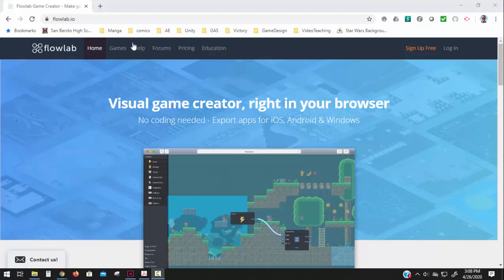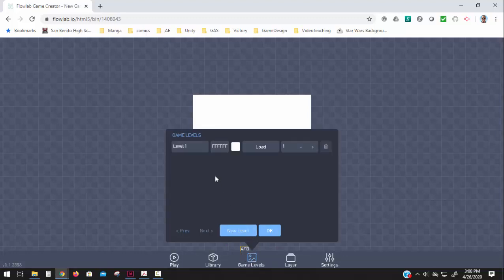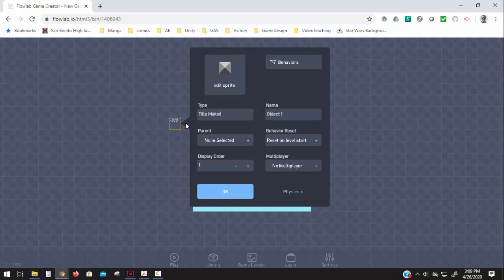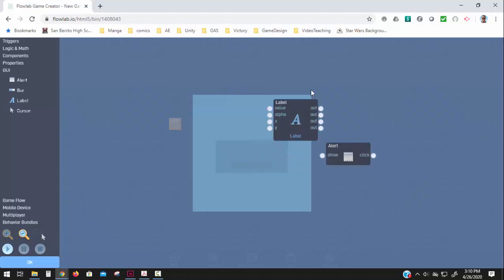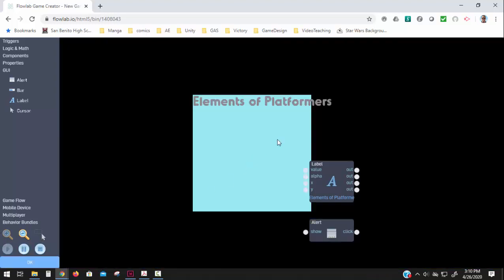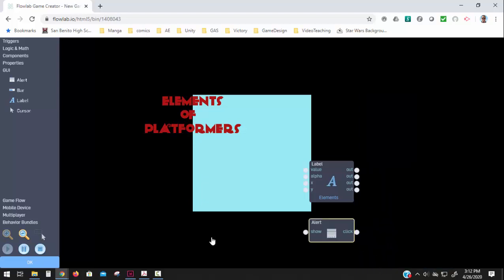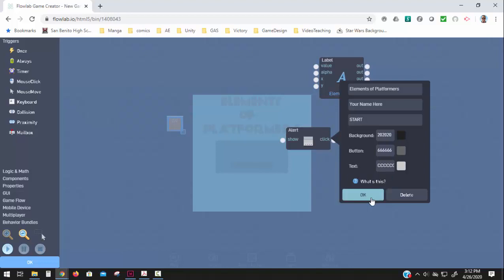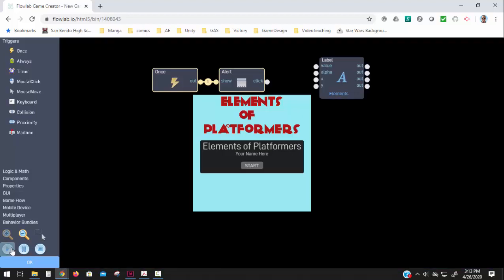Making a Title Screen in Flowlab